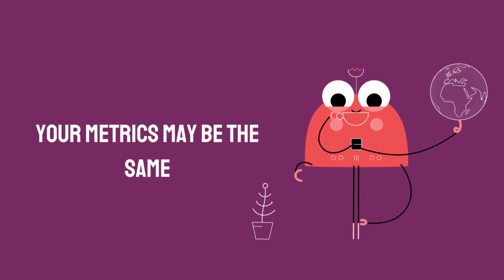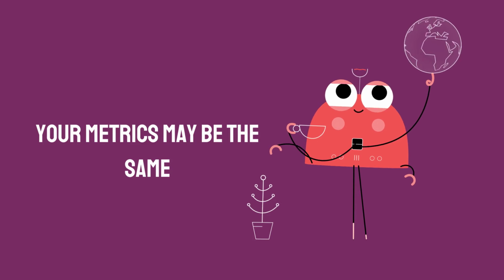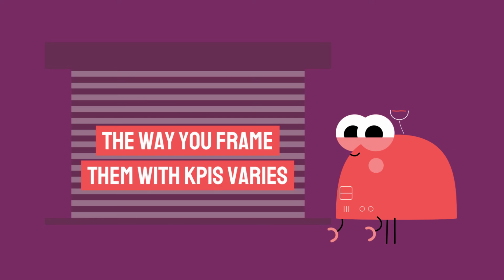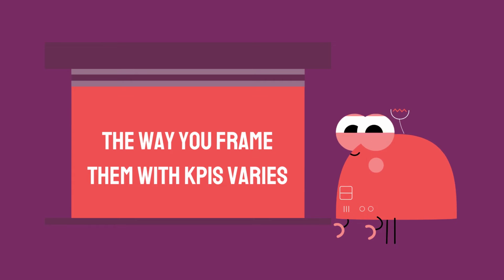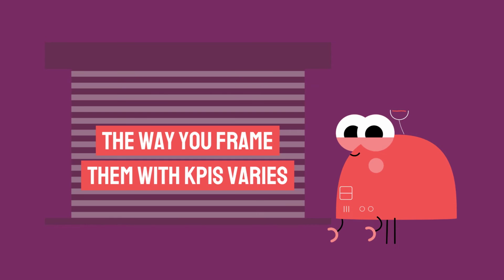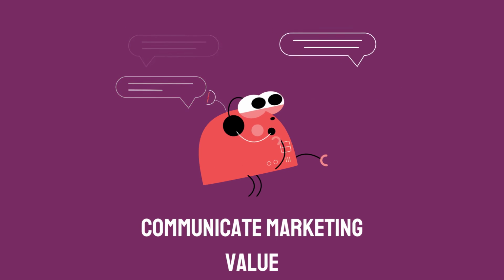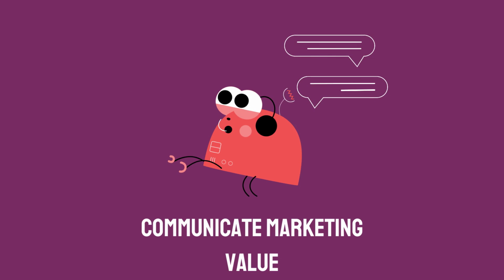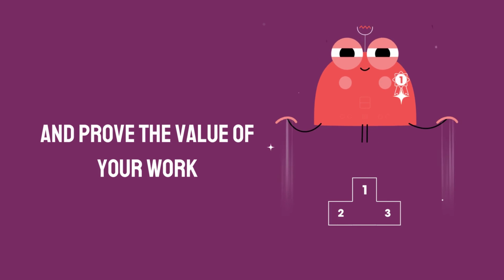Aligning Marketing KPIs with Organizational Goals